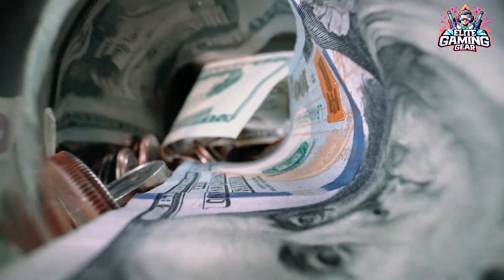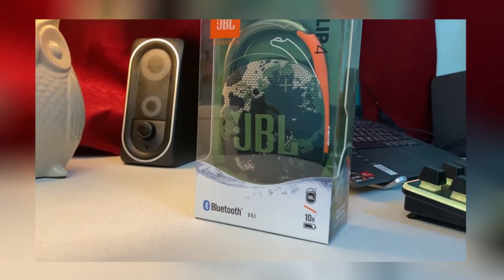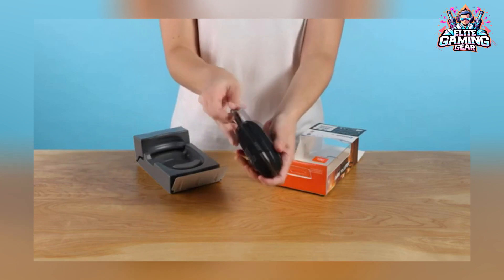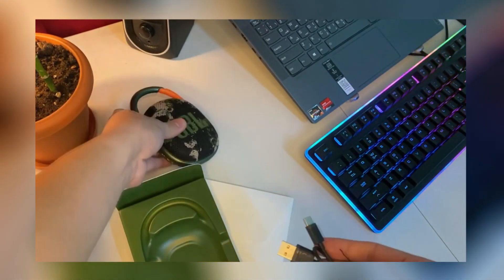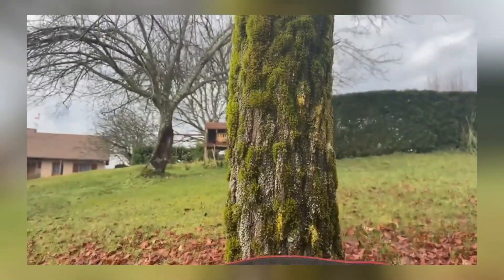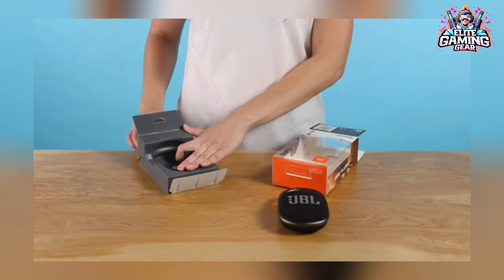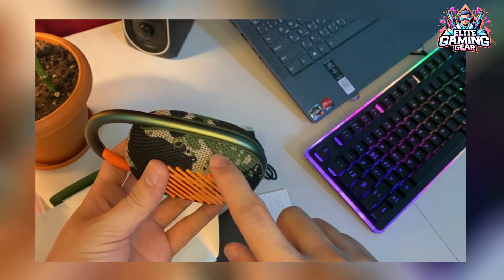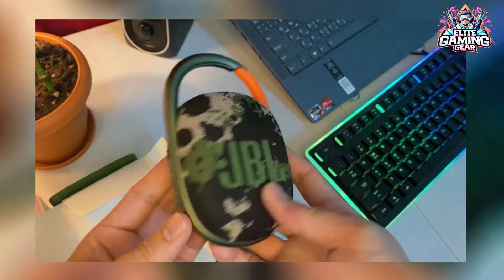best budget bluetooth speaker 2023 Get the best and save your money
Best Bluetooth Speaker 2023 With an incredible Black Friday sale
The Very Best Bluetooth Speakers of 2023 (by Category)
Best Bluetooth Speakers of 2023 | UPGRADE Your Sound!
Best Bluetooth Speaker 2023 Best Portable Speakers in 2023
JBL Clip 4
Here is a wonderful discount of up to 44 percent for a product that some lovers of outings and hikes wished for, especially since the evaluation of this product on Amazon reaches five stars Deal link in video description
the JBL Clip 4 is a portable Bluetooth speaker for the masses, and it makes some very important improvements over the popular Clip 3, namely the improved carabiner system and sound quality.
 JBL added USB-C charging to the Clip 4 and nixed the headphone jack, so no wired playback here. If you want a speaker ready for any urban or outdoor adventure, this is a great choice.
JBL wants you to bring this playful Bluetooth speaker anywhere, or at least have the option to do so. The IP67 build protects it from dust and water, while the integrated carabiner makes attaching it to the outside of your bag a cinch.
A familiar fabric wrap covers the front and rear sections of the speaker, so you can easily grip it under any condition. Much like the JBL Xtreme 3, rubberized ribs line the backside and prevent it from sliding about when you lay it flat on a table. The company’s logo occupies the bulk of the front panel, and its only purpose is to inform passersby that you purchased a JBL speaker.
The Clip 4 houses a completely accessible USB-C input, whereas with the Clip 3, you have to pull back a flap to reveal the micro-USB and auxiliary inputs. JBL also redesigned the carabiner.